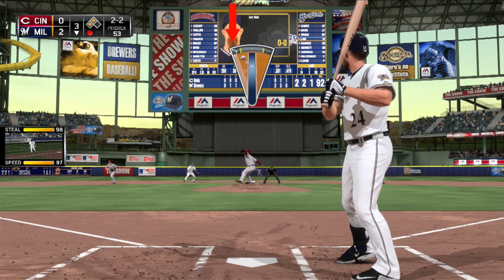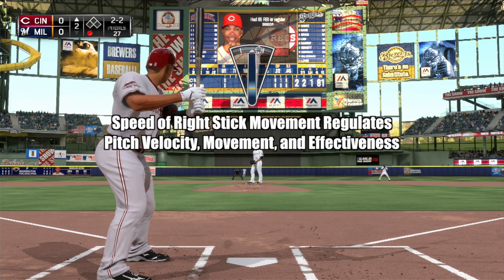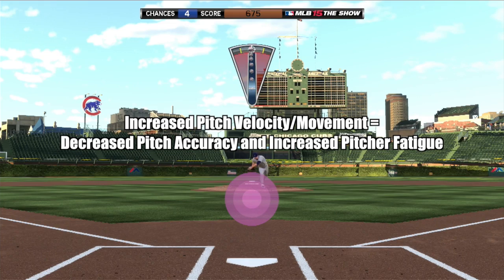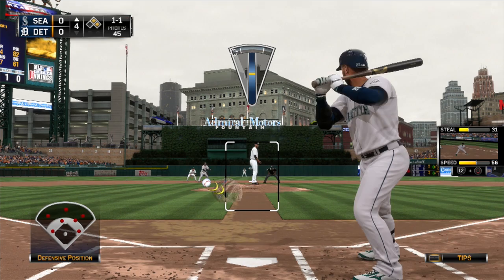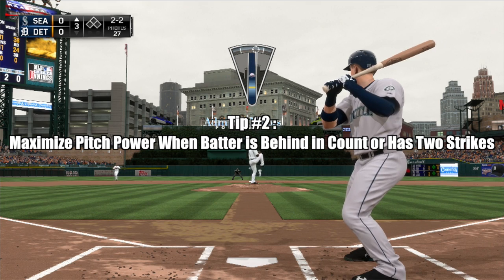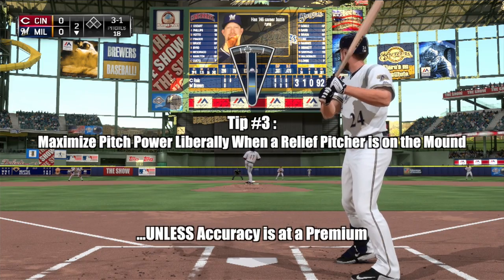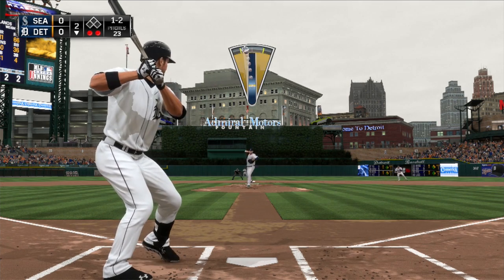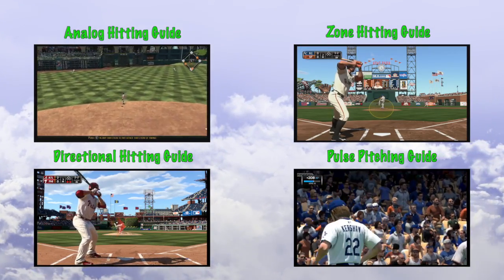MLB 15 The Show Pitching Tips/Guide - Analog Pitching (Important)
Welcome to the sixth episode of my MLB 101 series. Today we'll be taking a look at analog pitching, analyzing how the mechanic is programmed, and exploring ways we can use that knowledge to improve our pitching.

Analog Pitching. Power. Accuracy. YOU are in Total Control.

MLB 15: The Show is a Major League Baseball video game developed and published by Sony Computer Entertainment. It is the tenth entry of the MLB: The Show franchise. It was released on March 31, 2015, for the PlayStation 3, PlayStation 4, and PlayStation Vita.

Tags (ignore): MLB15, MLB 15: The Show, MLB 14: The Show, MLB 11: The Show, MLB 12: The Show, MLB 13: The Show, PS4, Franchise, World Series, Diamond Dynasty, Road to the Show, My Player, Online, Online Franchise, IGN, Ps3, Review, Preview, Gameplay, Zone Hitting Guide, Directional Hitting Guide, Analog Hitting Guide, Pulse Pitching Guide, Meter Pitching Guide, Pulse Pitching Guide